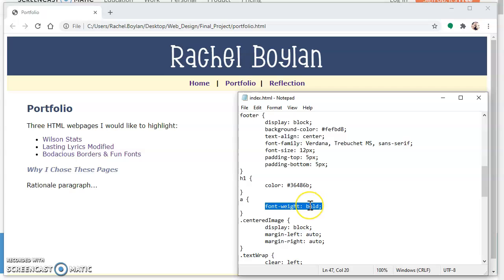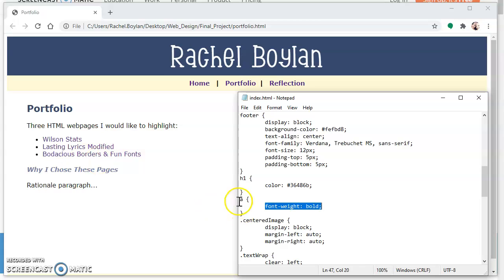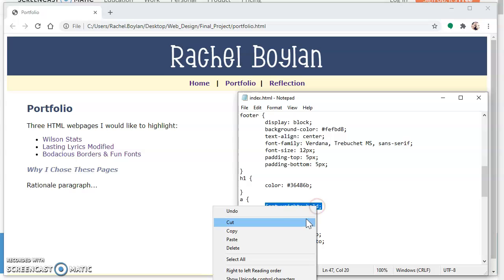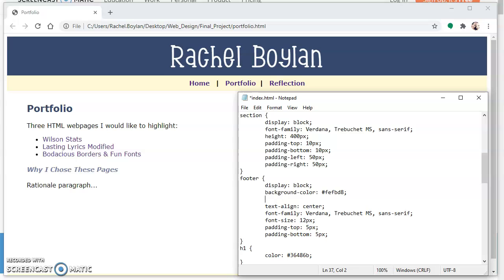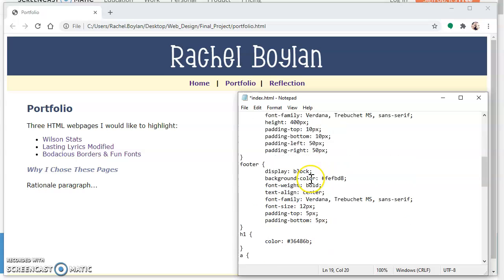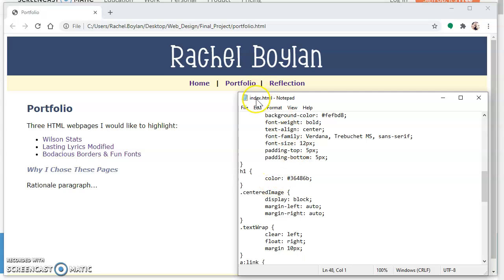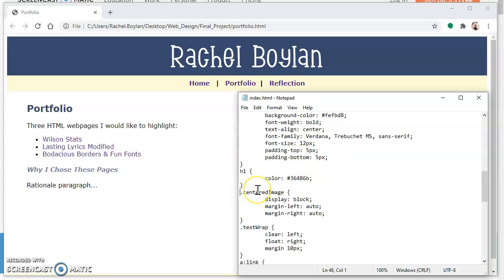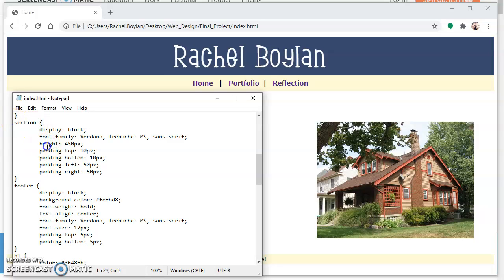Portfolio Page Fixes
In this video we make a small fix to our portfolio pages to ensure that links appear as we want them to.